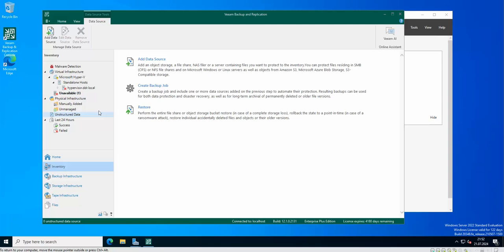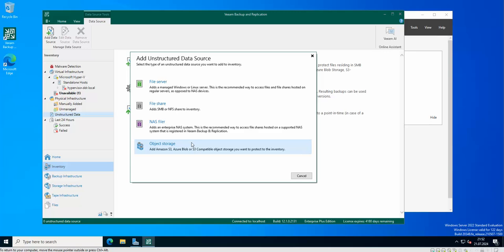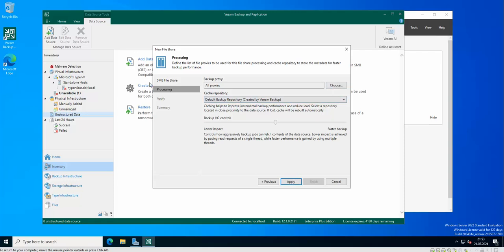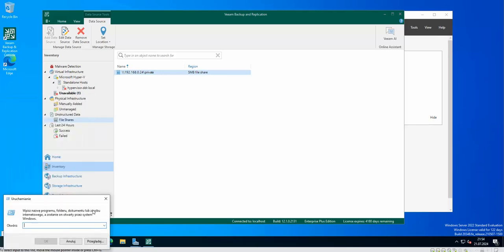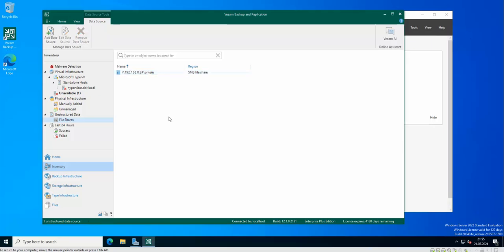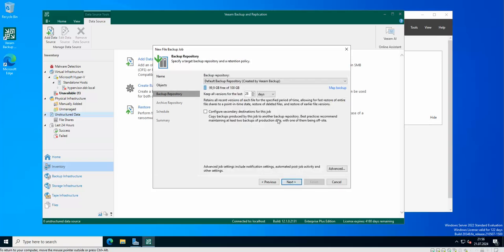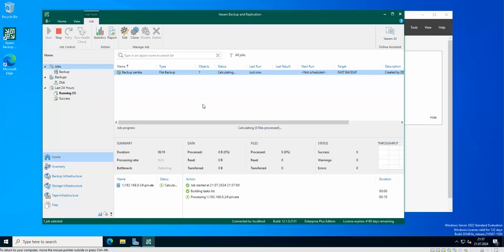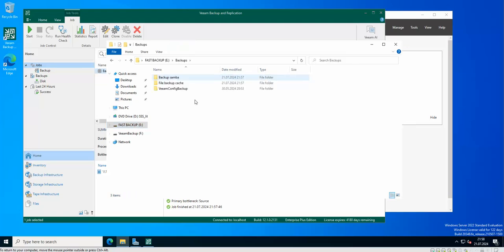Veeam 12 Tips & Tricks - How to backup a Files Share on Veeam / Samba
Create samba server on debian 12 :

sudo apt install samba smbclient cifs-utils
sudo vim /etc/samba/smb.conf
workgroup = WORKGROUP
sudo mkdir /public
sudo mkdir /private
sudo vim /etc/samba/smb.conf

[public]
   comment = Public Folder
   path = /public
   writable = yes
   guest ok = yes
   guest only = yes
   force create mode = 775
   force directory mode = 775
[private]
   comment = Private Folder
   path = /private
   writable = yes
   guest ok = no
   valid users = @smbshare
   force create mode = 770
   force directory mode = 770
   inherit permissions = yes

sudo groupadd smbshare
sudo chgrp -R smbshare /private/
sudo chgrp -R smbshare /public
sudo chmod 2770 /private/
sudo chmod 2775 /public
sudo useradd -M -s /sbin/nologin sambauser
sudo usermod -aG smbshare sambauser
sudo smbpasswd -a sambauser
sudo smbpasswd -e sambauser
sudo testparm
sudo systemctl restart nmbd
apt install ufw
sudo ufw allow from 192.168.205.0/24 to any app Samba